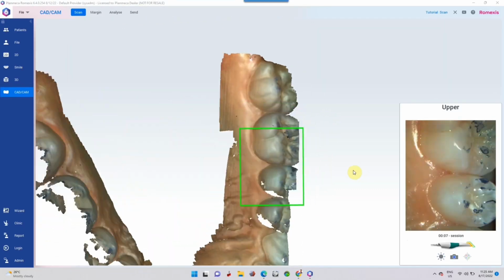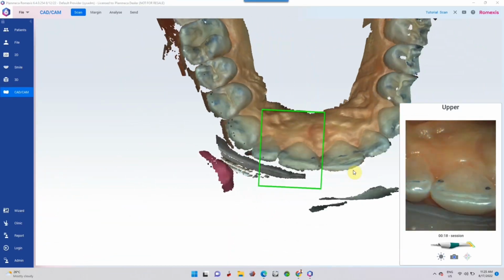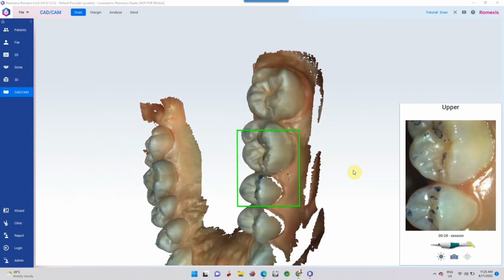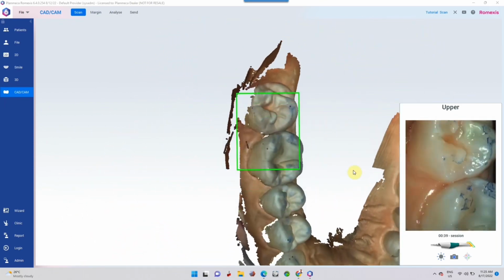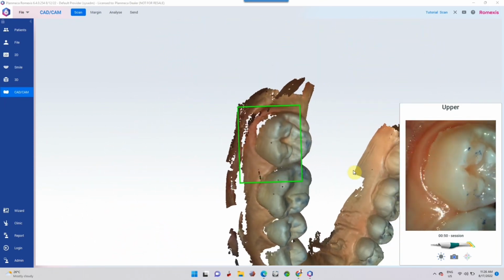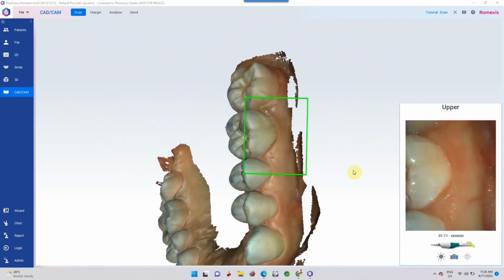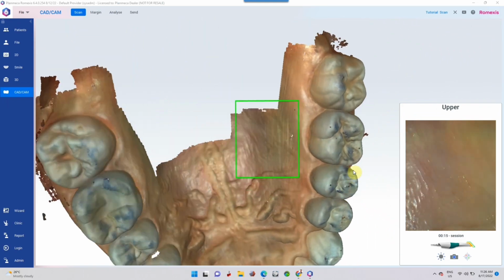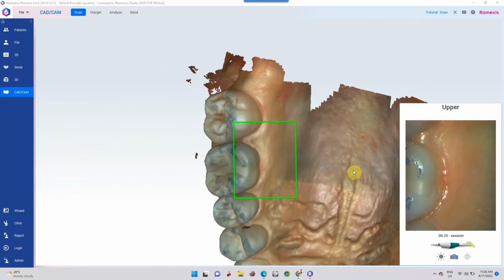Wow incredible new scanner software update from Planmeca